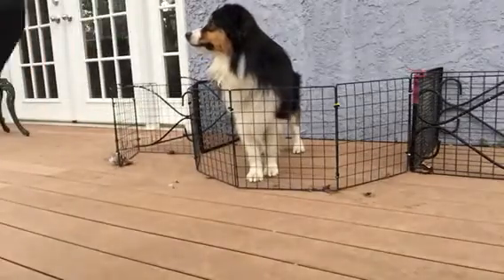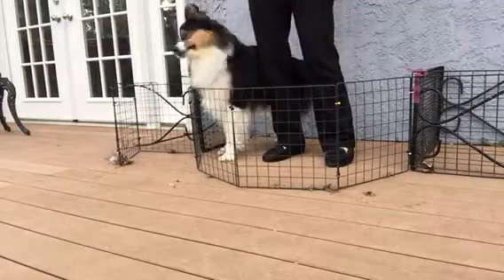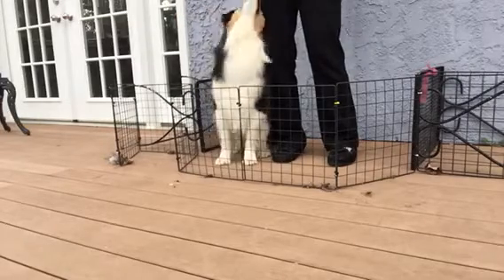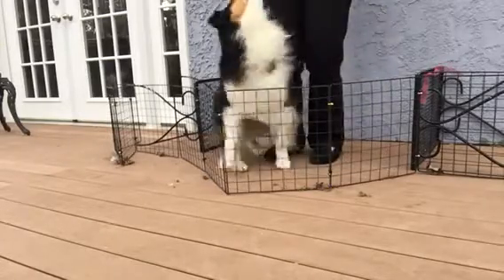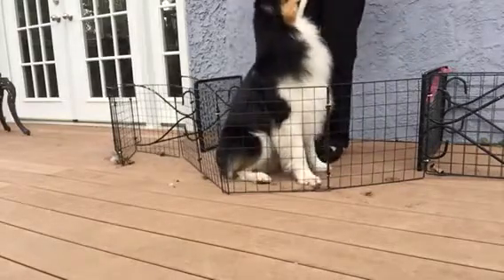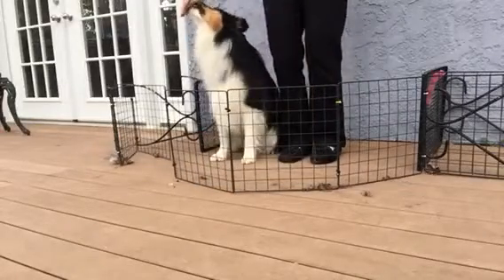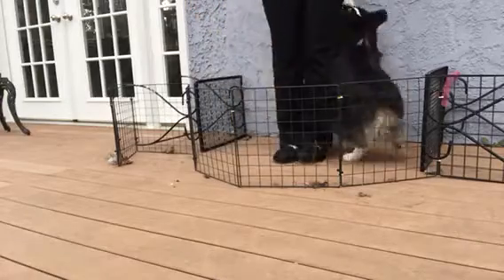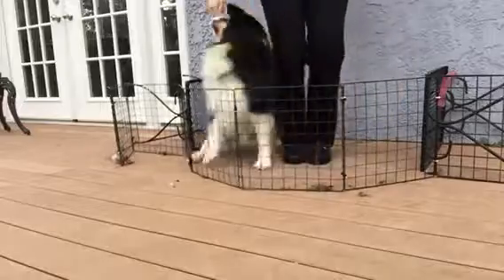Koda; "back around" step by step 04/25/15